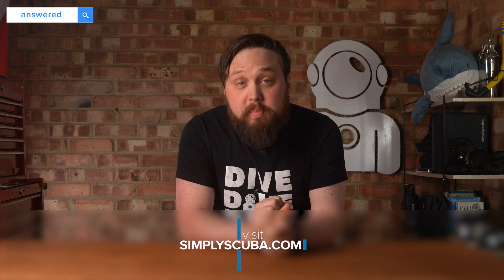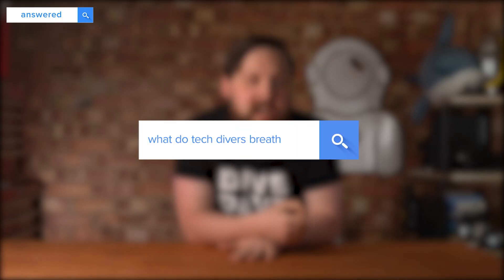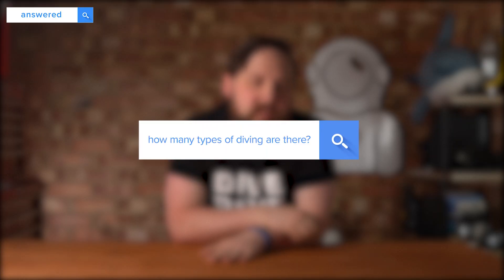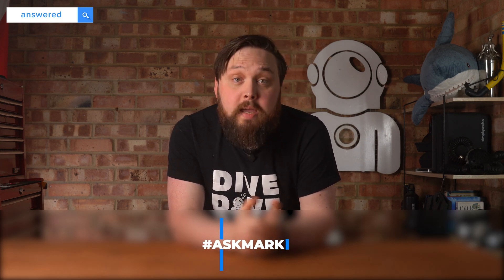What do tech divers breathe? | Answered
- What do tech divers breathe? | Answered |  @Simply Scuba

CHAPTERS
00:00 - Hi
What is technical diving?
Why do people do technical diving?
What do tech divers breathe?
How many types of diving are there?
Do your lungs shrink when you dive?

SOURCES